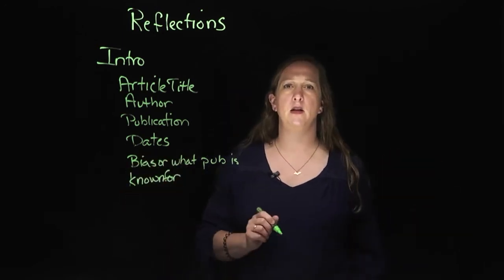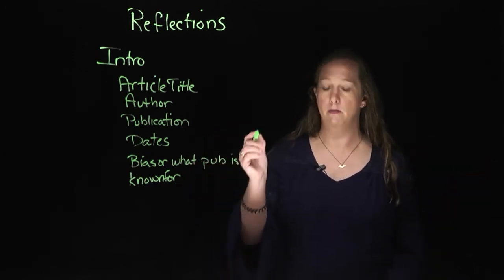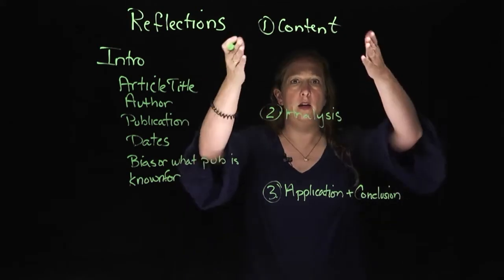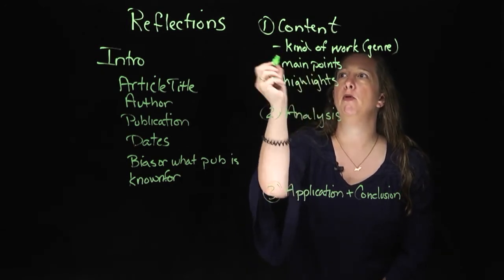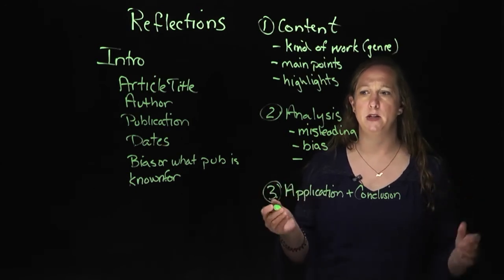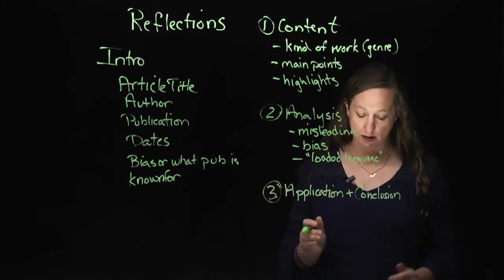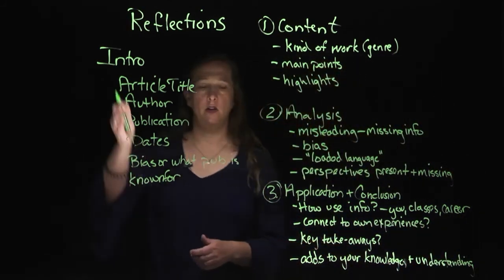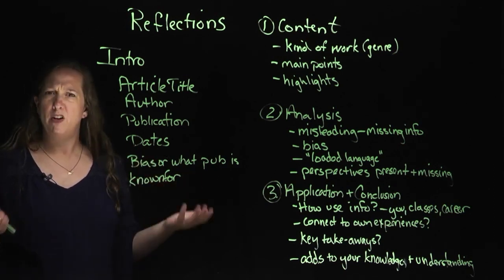Reflections & Reflective Analysis (College Writing Assignments How-to)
Have to write a "reflection" for your college class? Confused in your College English class?  This video will help you develop a reflection to a an article or reading you've been assigned for your class.

This video series is based off of our class text “Everyone’s an Author” (3rd Ed.) and walks through the various parts of rhetoric, rhetorical analysis, and features present in writing.

This quick video provides a detailed and in-depth walk-through of how to complete a reflection and article analysis assignment.